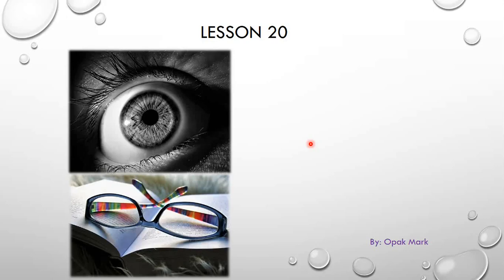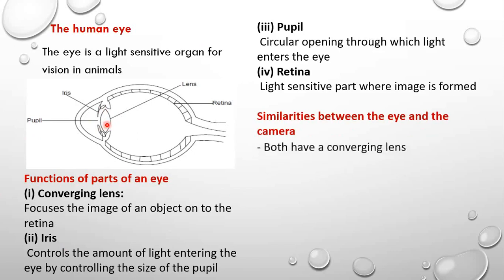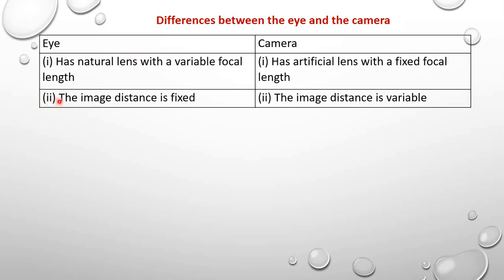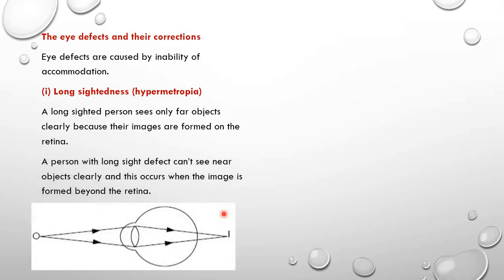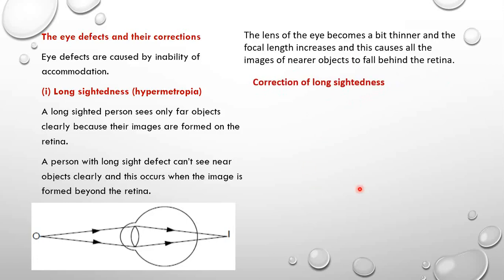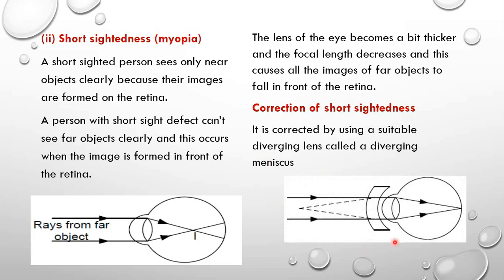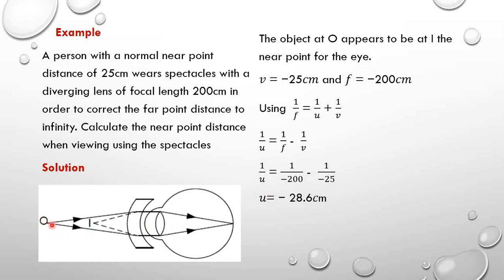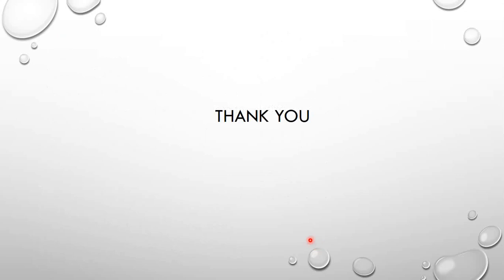The human eye and eye defects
In this video you will learn about the human eye 👁️ and the eye defects plus how to minimize these eye defects